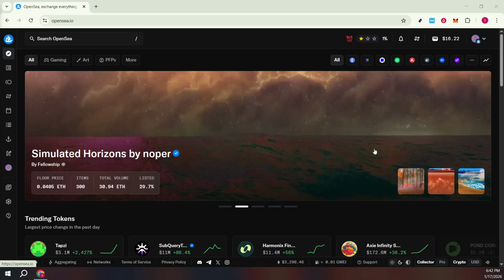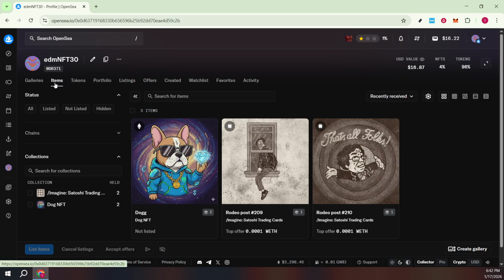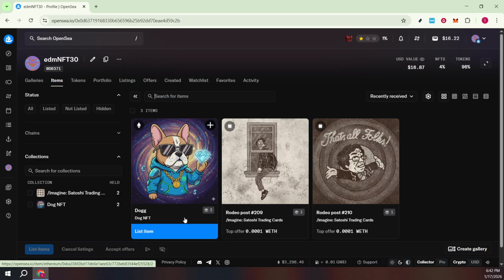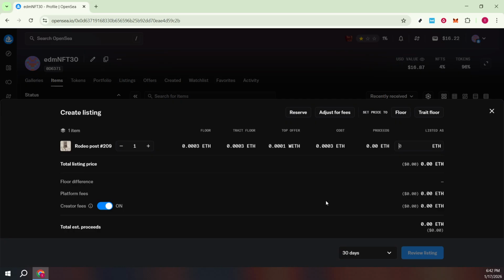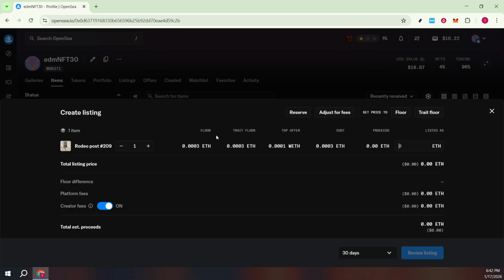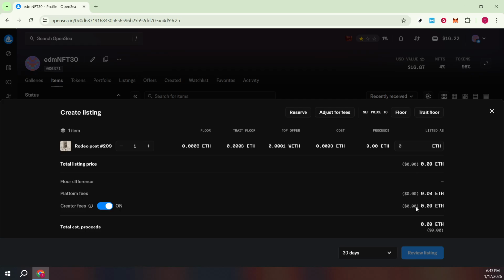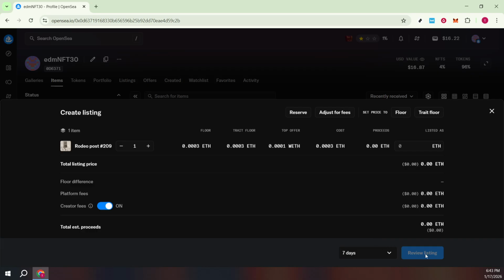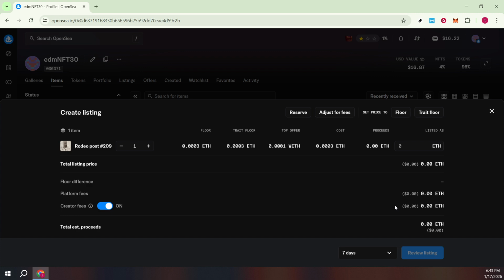How To Start An Auction On OpenSea [2026 Guide]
How To Start An Auction On OpenSea